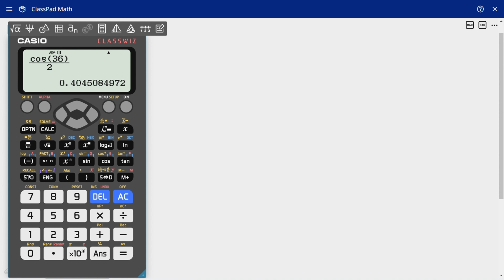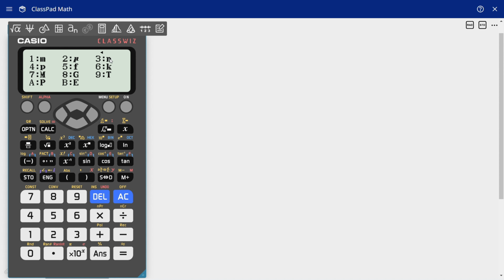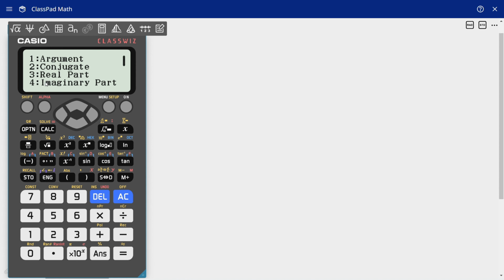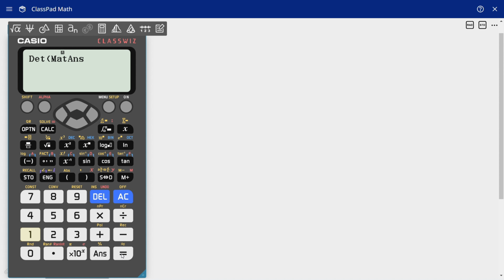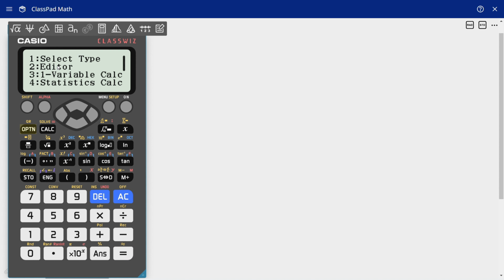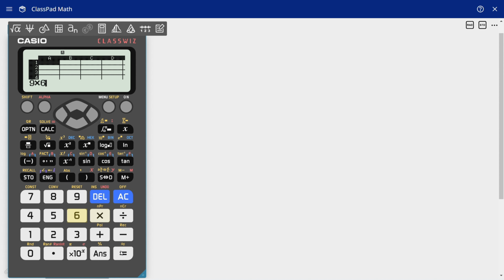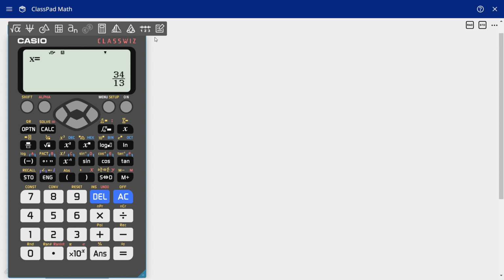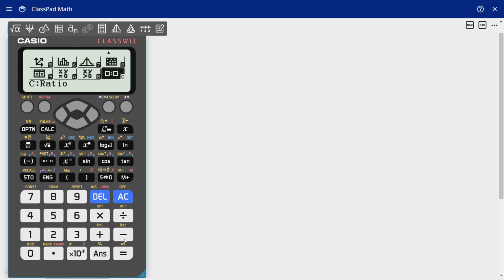Casio fx-570/991 EX Tutorial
This video goes over many different uses to the older Casio fx-991 EX calculator and the little tips and tricks you can take advantage of during your exams! A note to all teachers: I would NEVER teach students to cheat on an exam… would I? Well in this way it’s legal cheating so why not :D

Please note all these tools are those I have discovered and found useful so far, as of the time I am posting this I have only done half my AS Levels so maybe I will find more tricks and make an updated video in the future :)

Thank you to @idkwhattonamemyselfsoyeah1905 for the thumbnail art!

Time Stamps:

00:00 Introduction
01:00 Mode 1 (Calculate)
10:15 Mode 2 (Complex)
12:55 Mode 3 (Base-N)
13:24 Mode 4 (Matrix)
17:21 Mode 5 (Vector)
19:26 Mode 6 (Statistics)
22:53 Mode 7 (Distribution)
23:20 Mode 8 (Spreadsheet)
24:25 Mode 9 (Table)
26:24 Mode 10 (Equations / Functions)
30:26 Mode 11 (Inequality)
31:54 Mode 12/13 (Ratio)
32:38 Conclusion / Outro